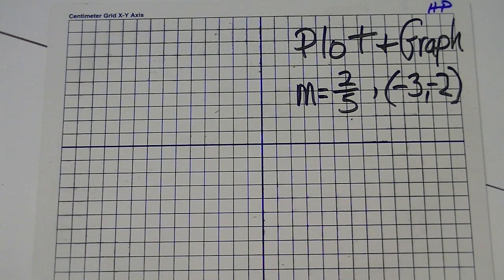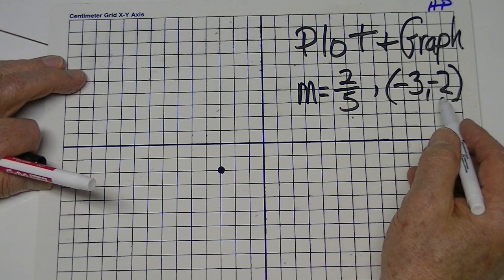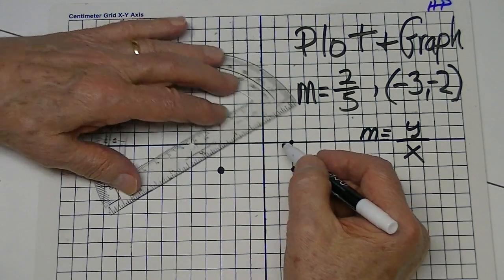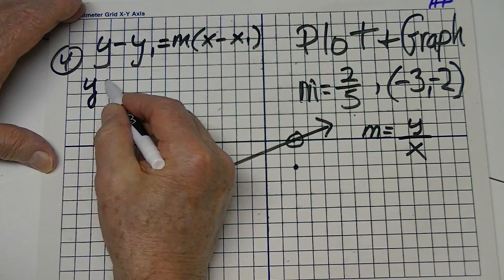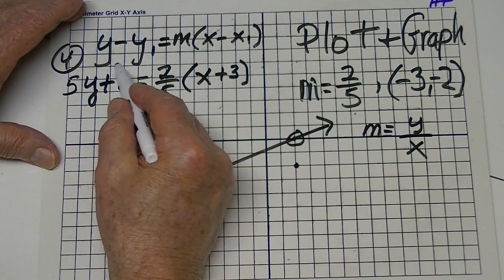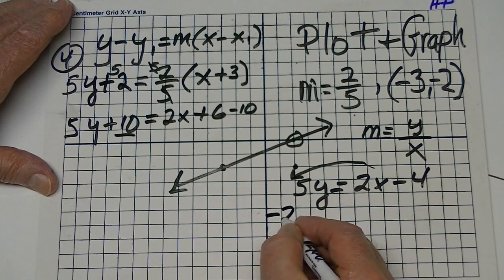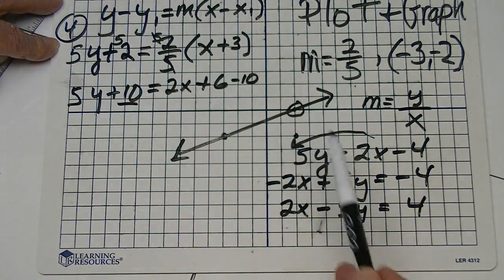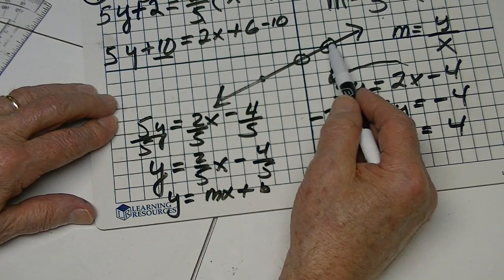WB Graphing from a Point & Slope